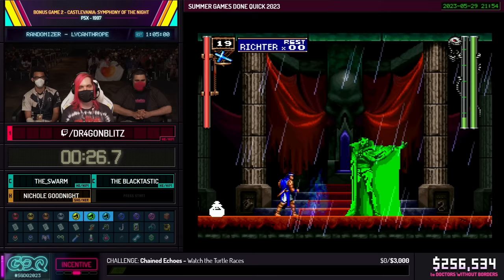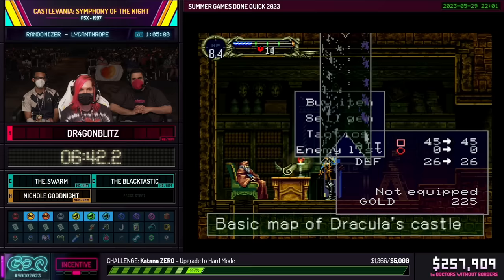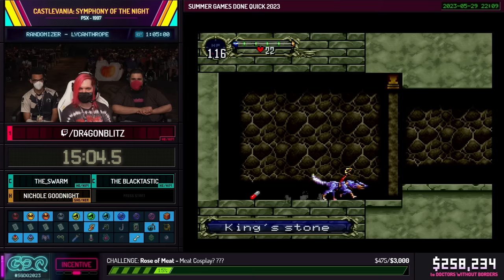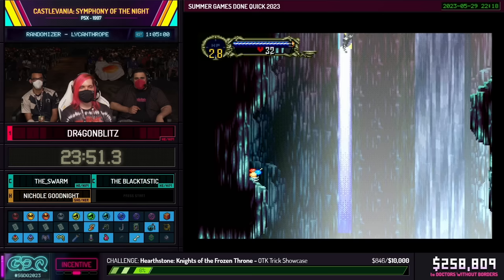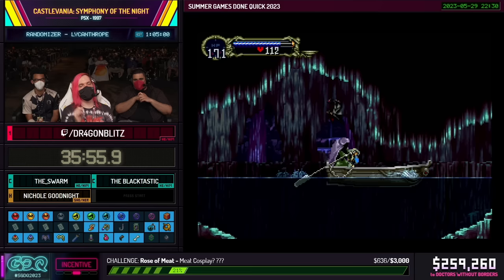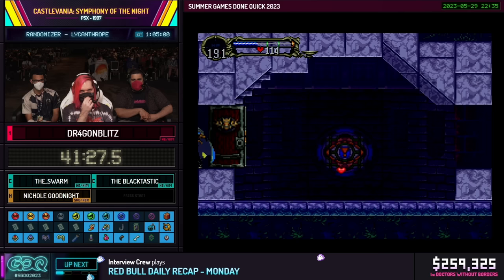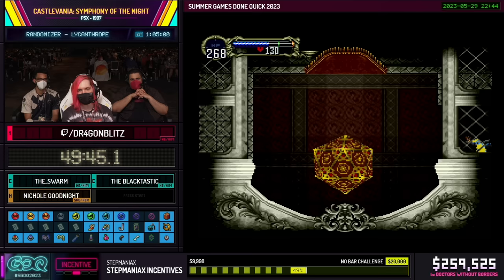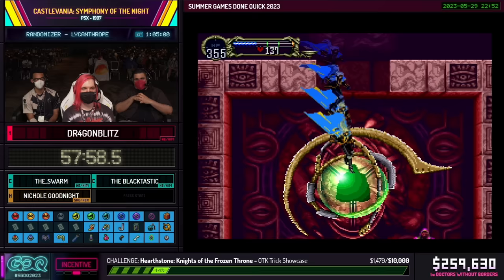Castlevania: Symphony of the Night by Dr4gonBlitz in 59:01 - Summer Games Done Quick 2023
Runner introduction starts at 0:00
Run starts at 0:46
Commentary is provided by the_swarm and the blacktastic
Nichole Goodnight is host